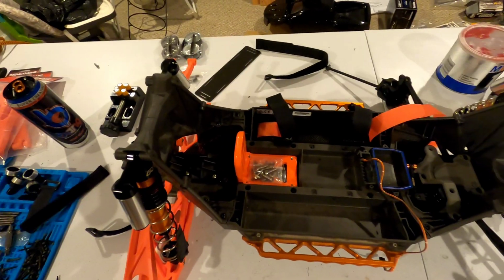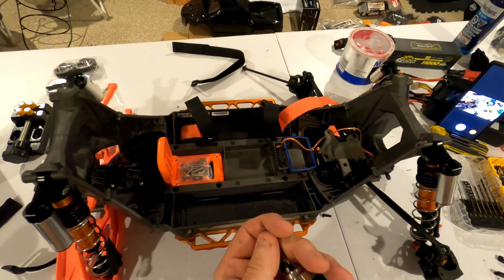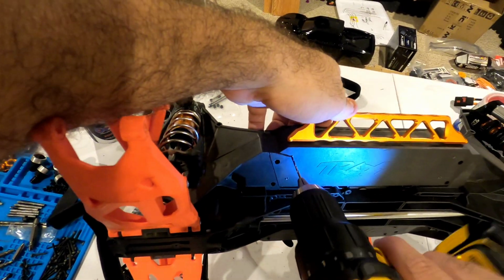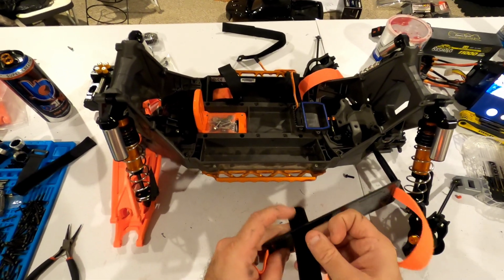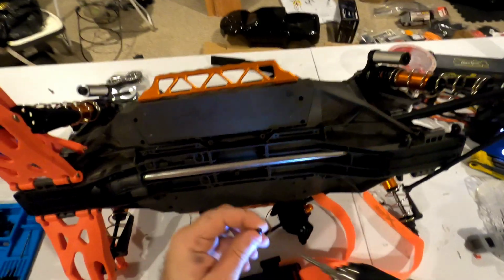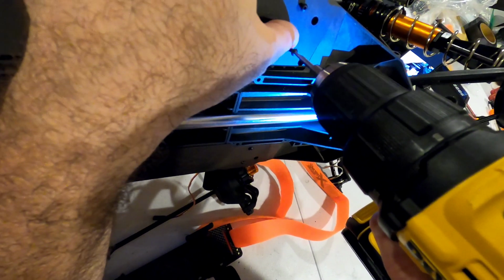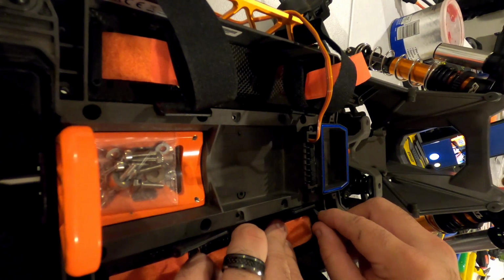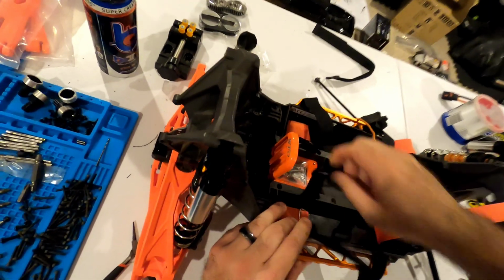Episode #2 - X-Maxx Xtreme Racing Battery Tray Install!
Join me in learning the install process for the Xtreme Racing Battery trays for the X-Maxx!